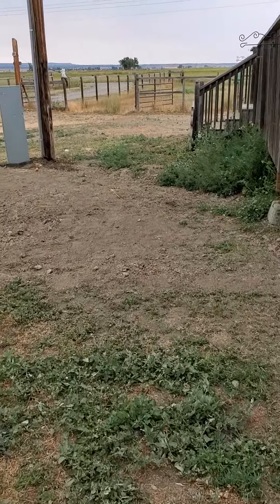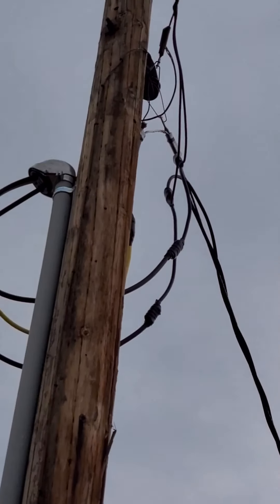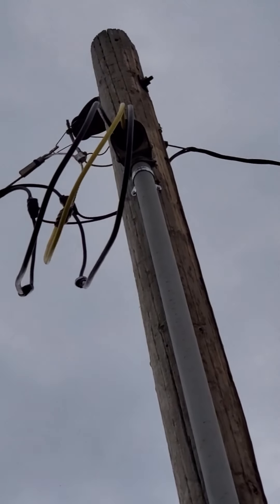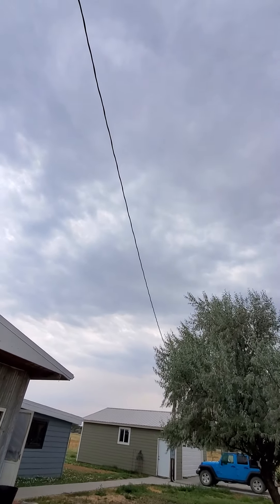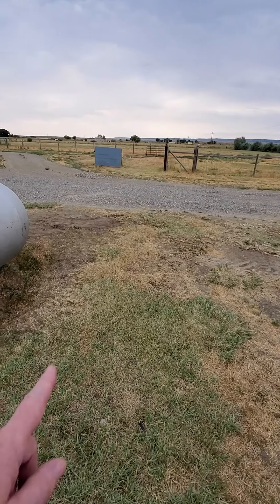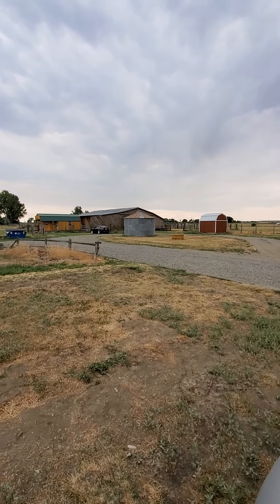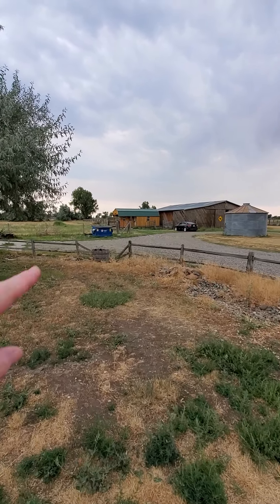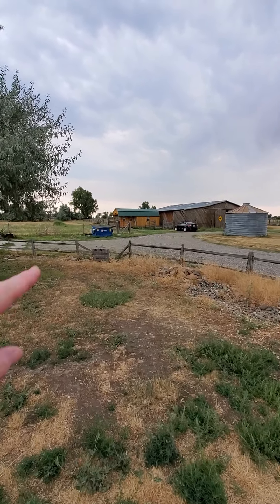Phase I is now complete!!!! Take a look! Plus, explanation of next Phases!